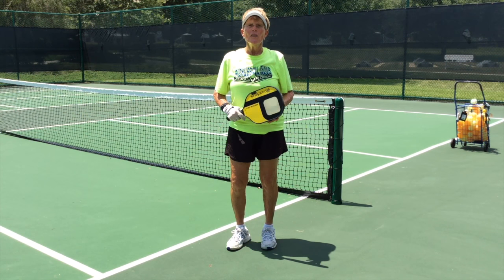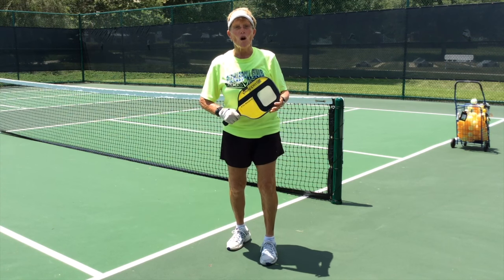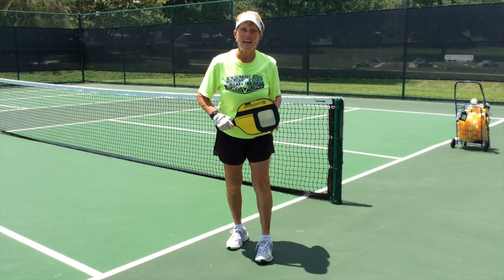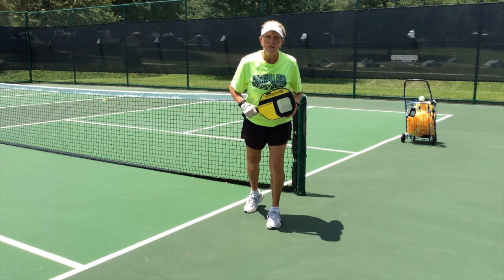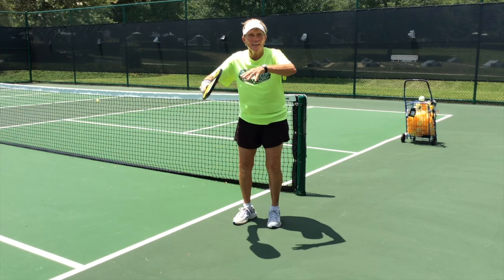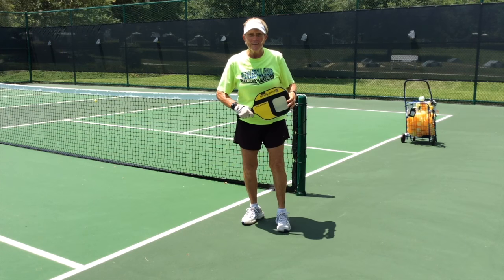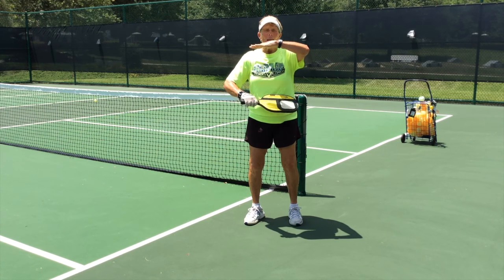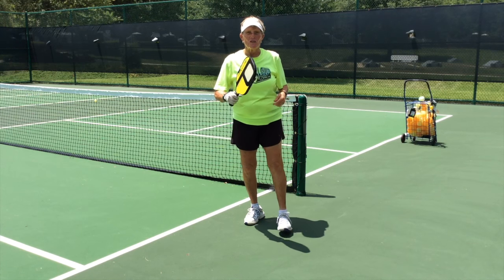Pickleball: "Snapper/Blocker Drill", Deb Harrison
We just released a new episode "Snapper/Blocker Drill". This video demonstrates picking the RIGHT ball to snap and surprise your opponent. Your partner gets to practice blocking the ball and it's just FUN to do this drill.

We release new videos each the 1st and 15th of each month.

This series is provided by Deb Harrison.  Deb has taught pickleball for many years and was voted Pickleball Athlete of the Decade having won 15 Gold Medals in the Florida State Senior Games over a ten year period.

She has competed and won countless medals in tournaments all over the country including the USAPA National Tournament in Arizona, US Open in Naples, FL and the Huntsman Senior Games in St. George, Utah:
       *  Women's Doubles
       *  Women's Doubles 5.0 Skill Level
       *  Singles
       *  Mixed Doubles

THANKS AGAIN!